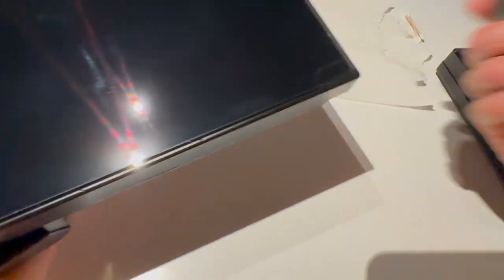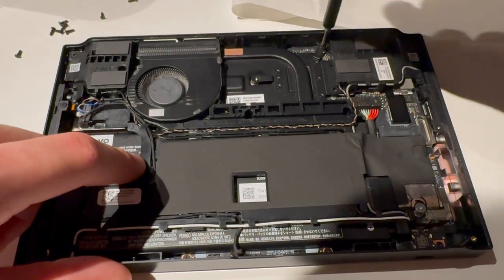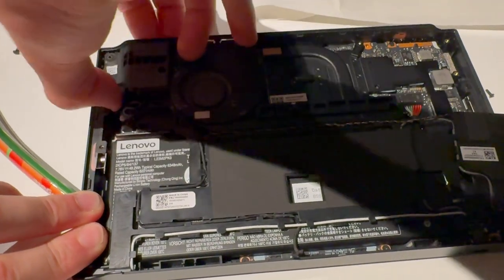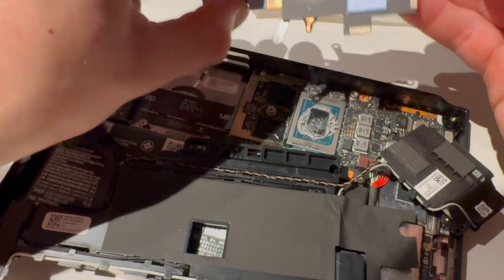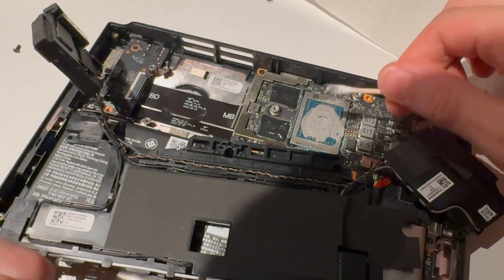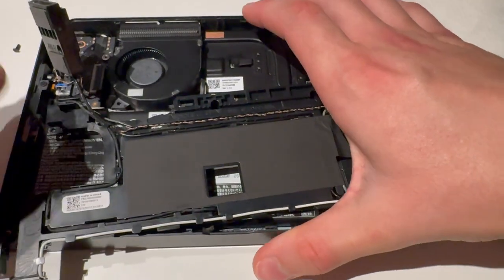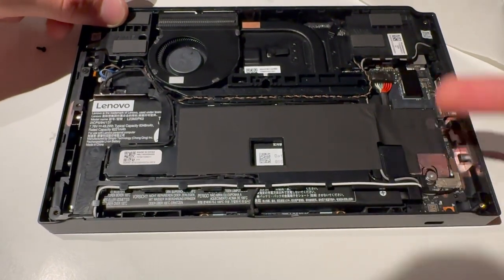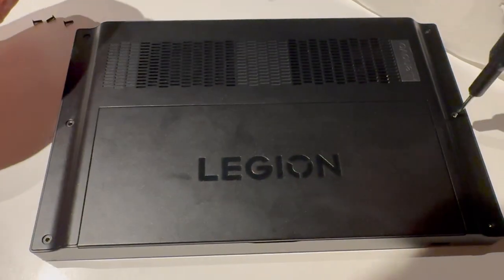GET BETTER THERMALS ON LEGION GO!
in todays video i will be showing you guys How to get better thermals on the Lenovo legion go!

Today i will be showing you guys How to get more fps on the legion
As you might know. The legion go is a company device with only one small fan. When the thermal paste gets Even a little hard. The thermals get Worse and the legion go starts thermal throteling which leads to less fps and a device that gets hot fast and is uncomfortable to the touch.
So this is How you do it